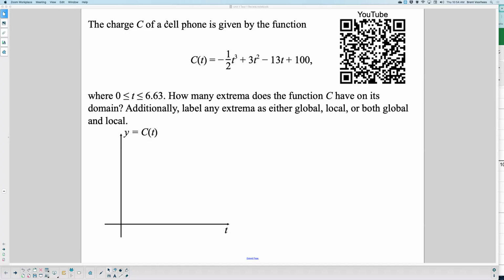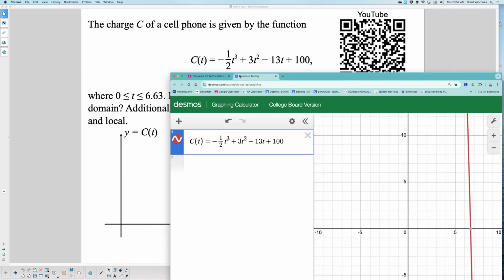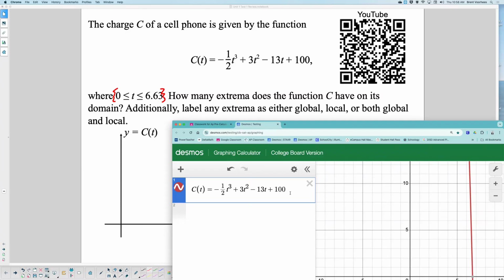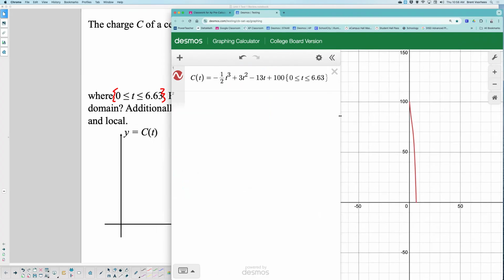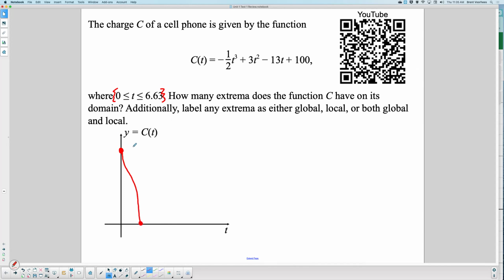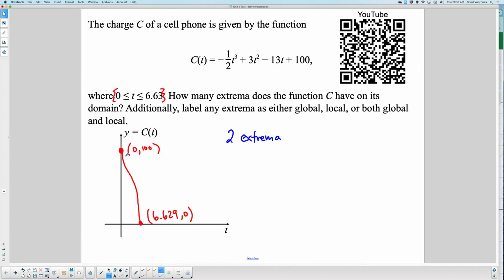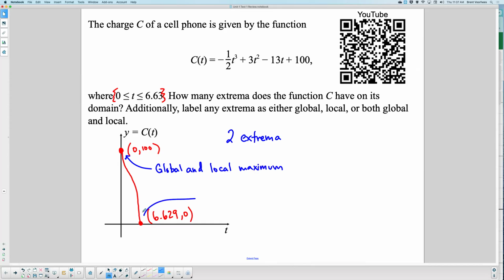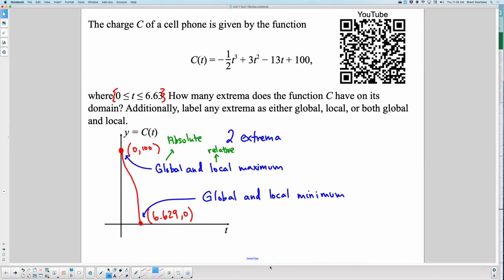U1T1 Review Skill: Extrema & Domain Restrictions